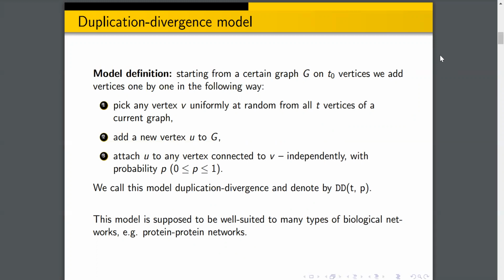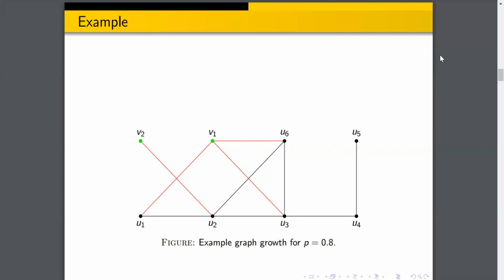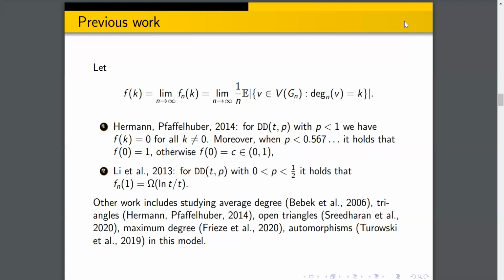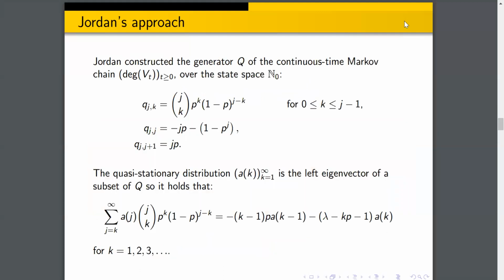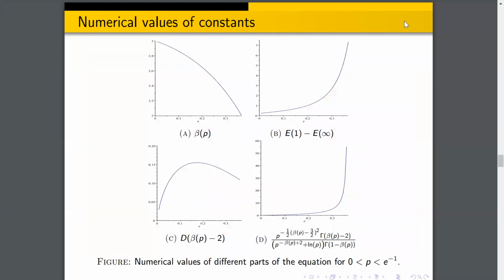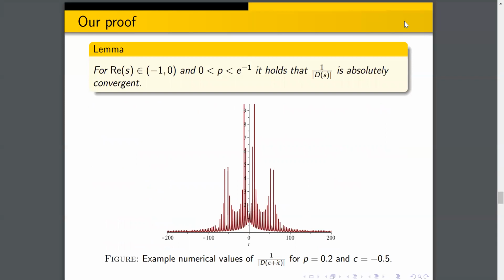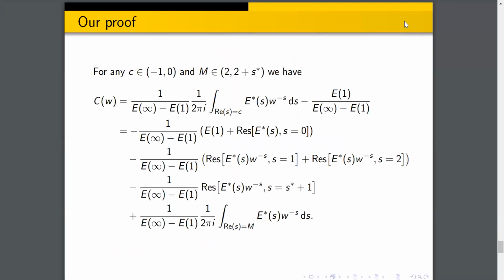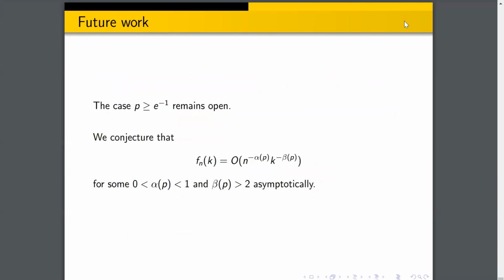Power-Law Degree Distribution in the Connected Component of a Duplication Graph (AofA2020)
Presentation of *Power-Law Degree Distribution in the Connected Component of a Duplication Graph* at the online version of the 31st International Conference on Probabilistic, Combinatorial and Asymptotic Methods for the Analysis of Algorithms.

Authors: Philippe Jacquet, Krzysztof Turowski, Wojciech Szpankowski